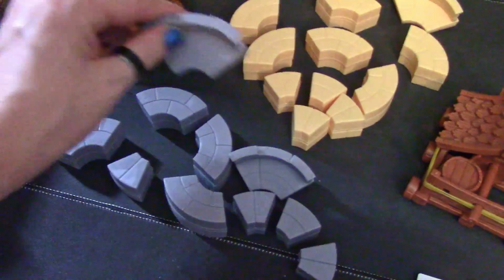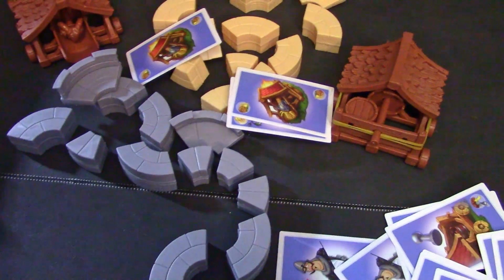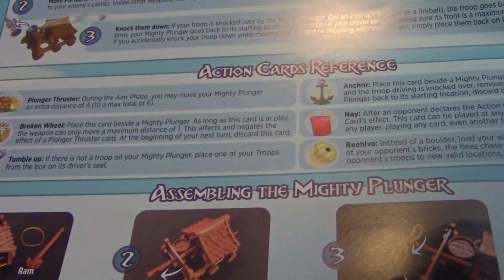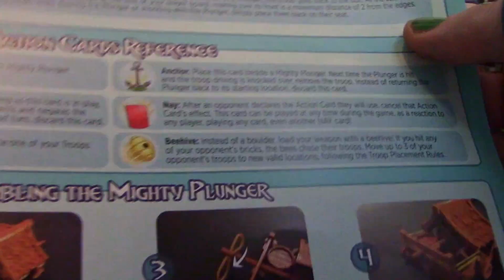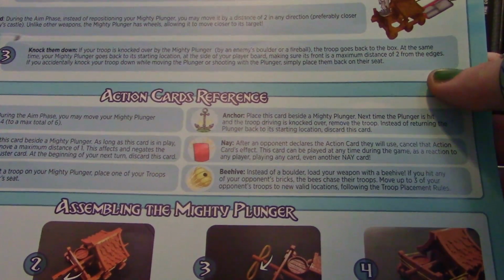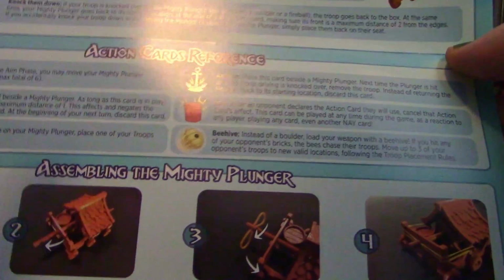Catapult Kingdoms: Artificers Expansion Review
More awesome in a box!